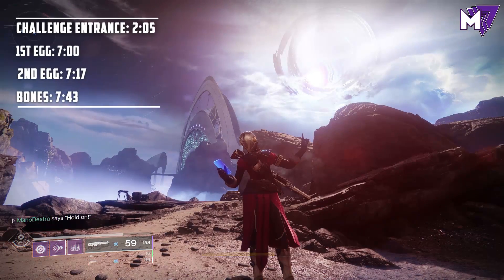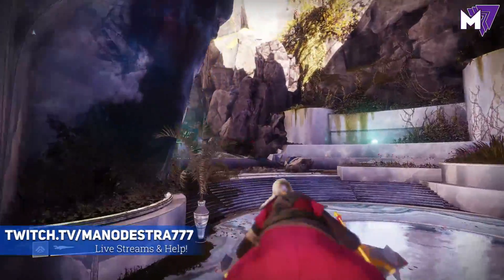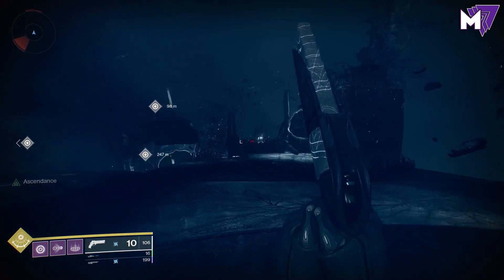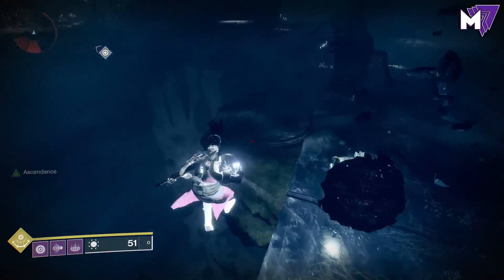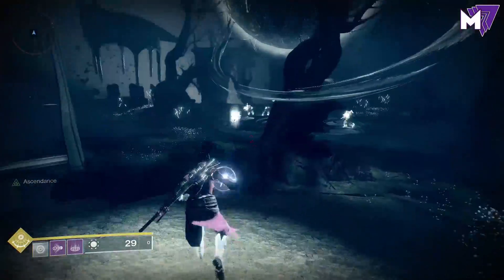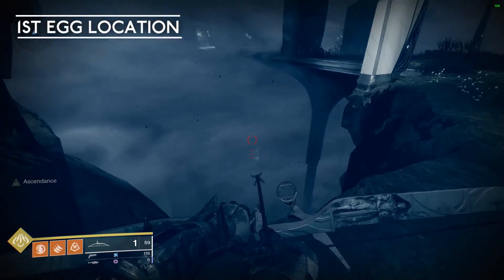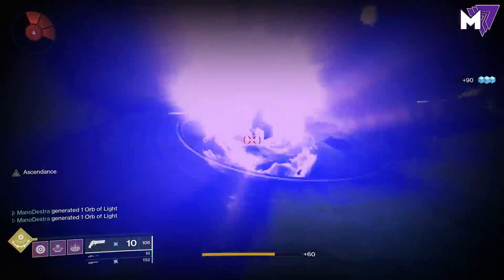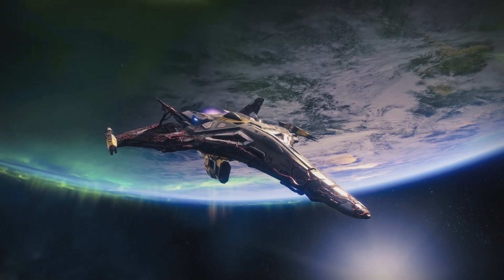Ascendant Challenge January 28 2020 Solo Guide | Destiny 2 | Corrupted Eggs & Lore Location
How to Solo Ascendant Challenge January 28, 2021 1/28/2020 January 28, 2020 Jan 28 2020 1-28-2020 Destiny 2 Shadowkeep Season of Dawn Solo Guide Weekly Reset Ascendant Challenge. "Ascendant Challenge January 28" Forfeit Shrine Ascendant Challenge  TIMESTAMPS for Bones & Corrupted Eggs down below. The Dawning releases this week! Make sure to stop by the stream to check out the new content!

Just a quick easy video of this run, and the lore items.  This video includes the Taken Corrupted Eggs and Ahamkara Bones Lore Locations. Remember that Iron Banner is this week, so go get those quest lines done!  This will bring you everything you need to know on January 28 2020 Ascendant Challenge in Destiny 2 Forsaken from January 28 2020 to February 4 2020 January 28, 2020 Jan 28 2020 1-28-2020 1/28/2019. 28/1/2020, 1/28, 28/1, 1-28, 28-1, 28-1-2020 in Destiny 2 Forsaken Shadowkeep Expansion.

TIMESTAMPS:
Intro, Sparrow to Ascendant Challenge Entrance: Beginning to 2:05
1st Egg Location: 7:00
2nd Egg Location: 7:17
Ahamkara Lore Bones: 7:43 "Heresiology" Lore Location
(Reminder that Timestamps DO NOT always work on Mobile)

Reset is 9am PST, 12PM EST, 11AM CDT, 10AM MDT. - I post this video slightly early so I can make content for the new week right off the bat! In addition, there is going to be maintenance before the reset as well! for more information.

Be part of my livestreams, check out my Twitch channel below, see you there!

Destiny 2 is a First-Person Open World Shooter, where players can gather together to destroy the forces of darkness, that caused a great Collapse of our civilization. Travel from Mercury, Nessus, Titan, Io, to Mars, the Moon, and the Rings of Saturn, as we fight to restore Earth to it's Golden Age.

Created by Bungie Studios. (Not Activision. :D)